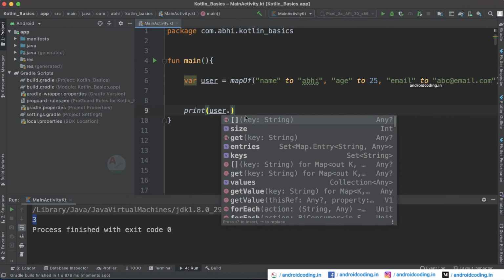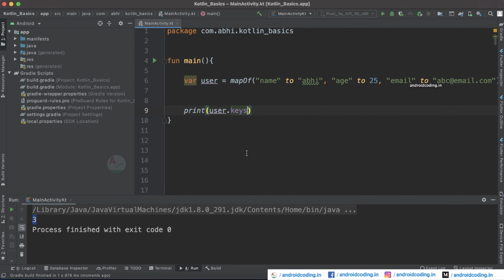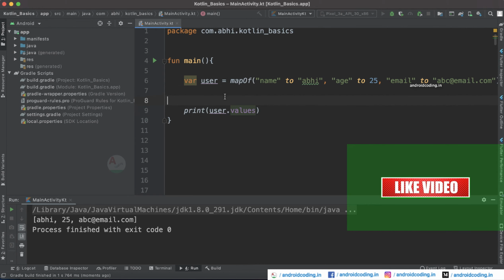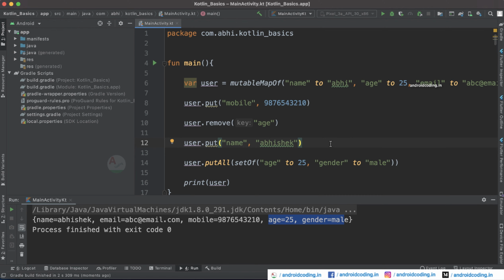Kotlin : Maps usage tutorial in programming| Get value by key | Added Subtitle | android coding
In this tutorial we will be going through the Kotlin map implementation.Using which we will be fetching data using keys.